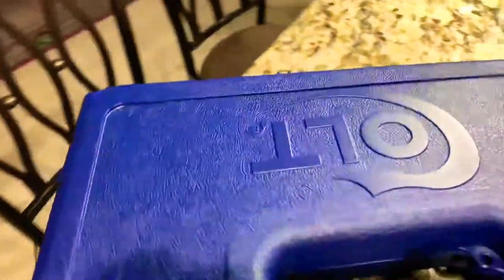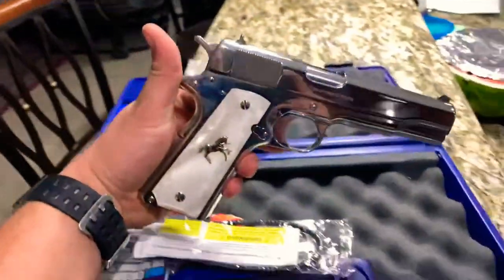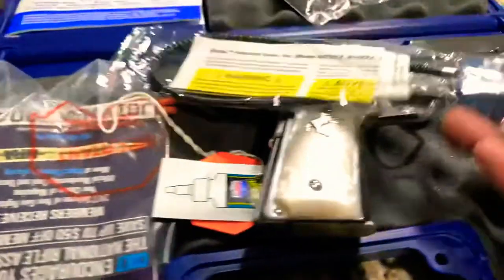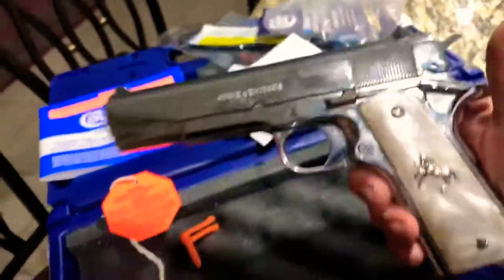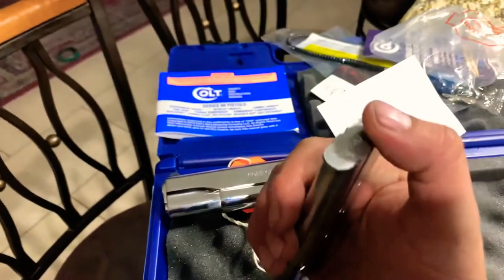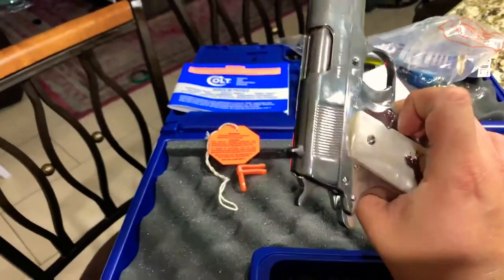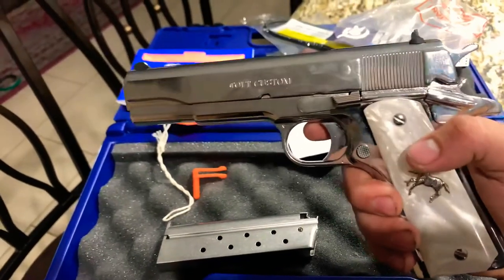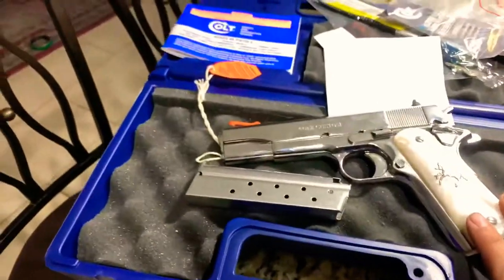Colt 1911 costume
My first video on my new channel. colt # 1911#gun